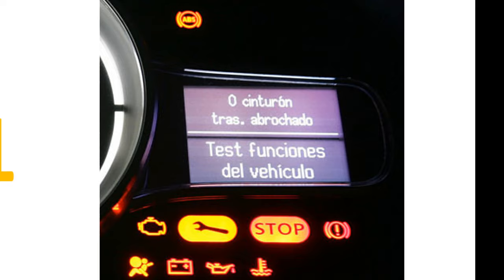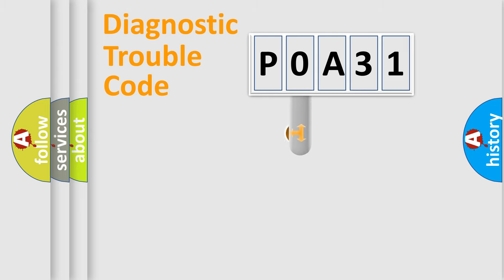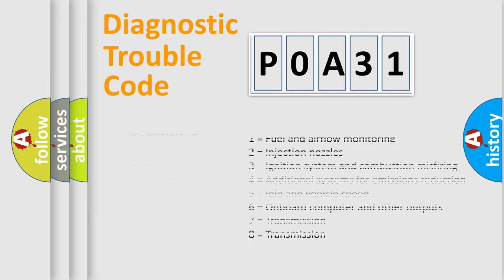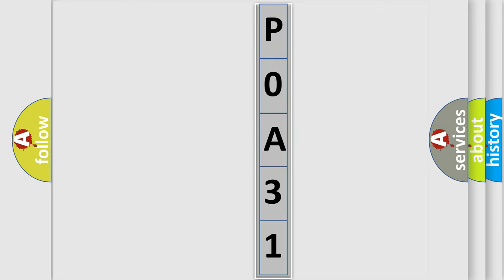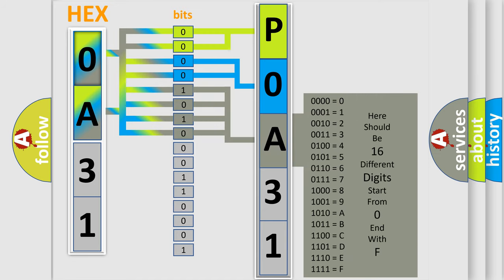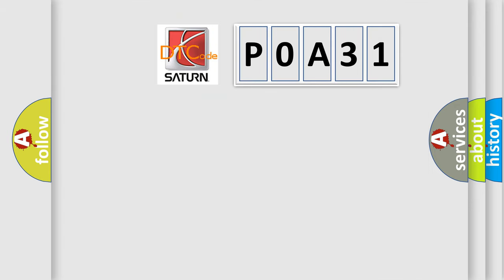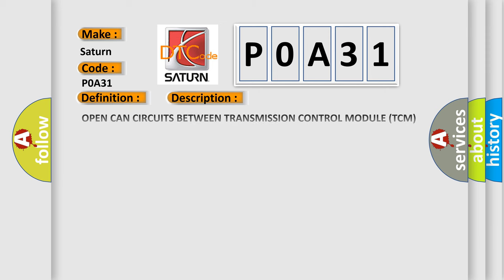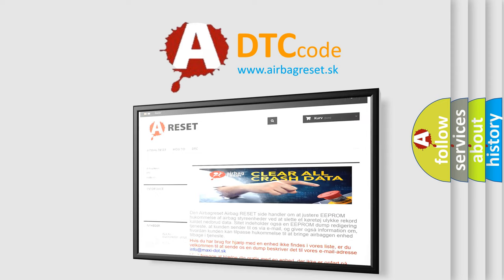DTC Saturn P0A31 Short Explanation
Contents:
0:21 Basic DTC analysis according to OBD2 protocol standard.
1:48 Insight into programming
2:58 A diagnostically understandable description of the Diagnostic Trouble Code
3:05 Basic error definition

Make:
Saturn
Code:
P0A31
Definition:
Lost Vehicle Lateral Acceleration Message
Cause:
OPEN CAN CIRCUITS BETWEEN TRANSMISSION CONTROL MODULE (TCM) AND ANTI-LOCK BRAKE SYSTEM (ABS) MODULESSHORT TO GROUND ON CAN CIRCUITS BETWEEN TCM AND ABS MODULESSHORT TO BATTERY ON CAN CIRCUITS BETWEEN TCM AND ABS MODULESPOOR CONNECTION AT ABS MODULEPOOR CONNECTION AT TCM MODULEINCORRECT ABS MODULE POWER SUPPLYINCORRECT TCM POWER SUPPLYABS MODULETCM